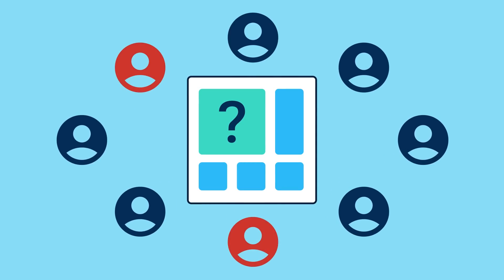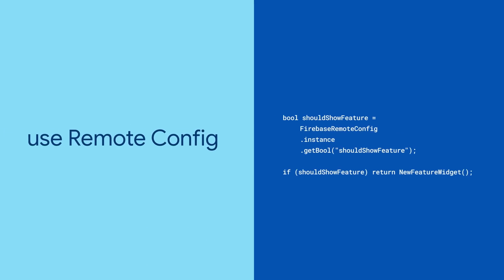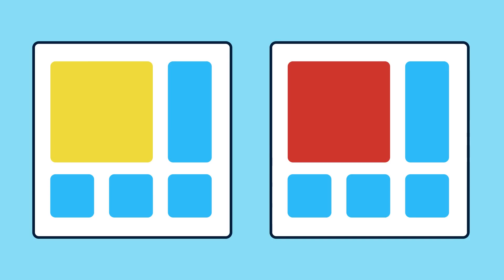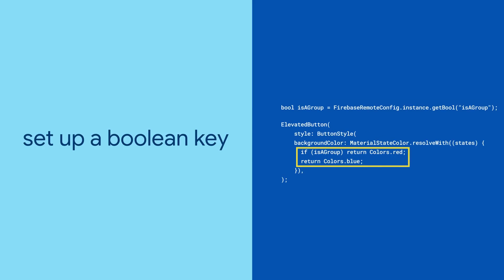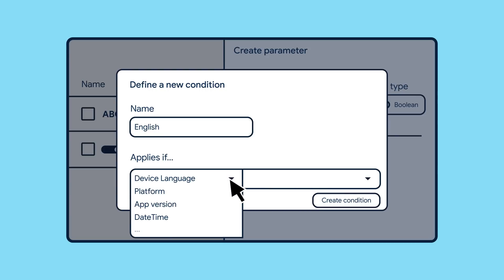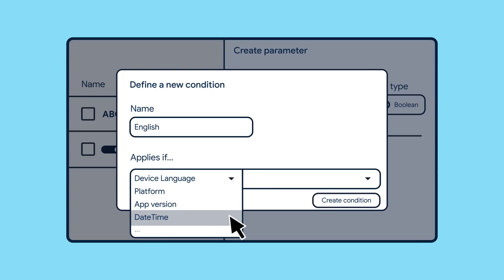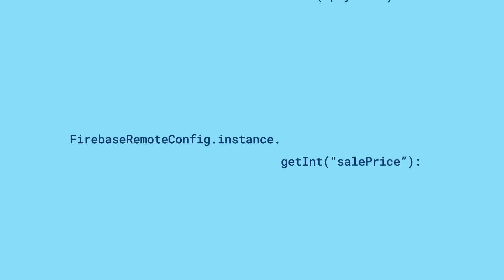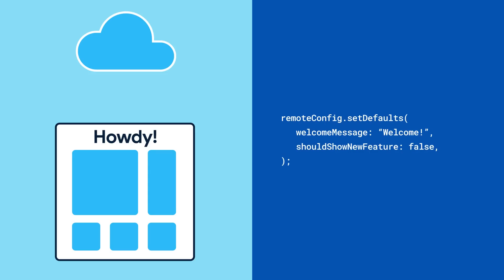Firebase Remote Config (Package of the Week)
Want a way to configure your app, without requiring your users to download an update every time? Check out Firebase Remote Config, a key-value store in the cloud that allows you to do exactly that!

This video is also subtitled in Chinese, Indonesian, Japanese, Korean, Portuguese, Spanish, Arabic, Brazilian Portuguese, Russian, and Vietnamese.